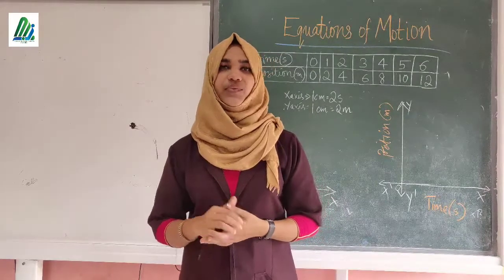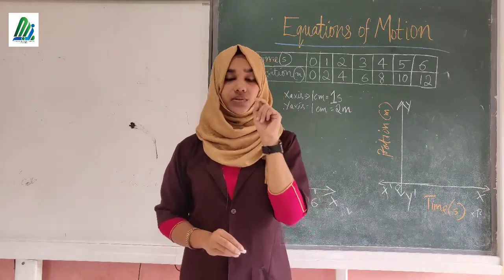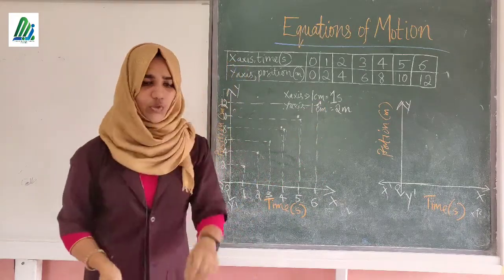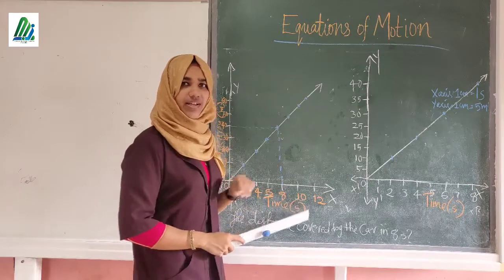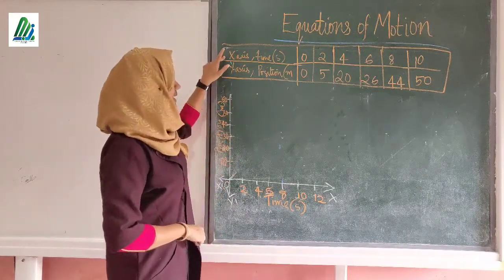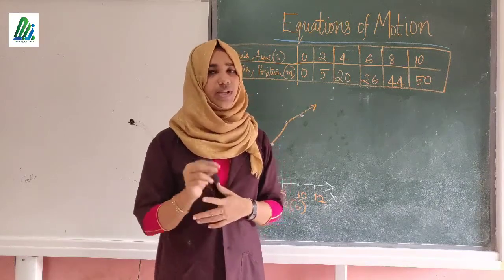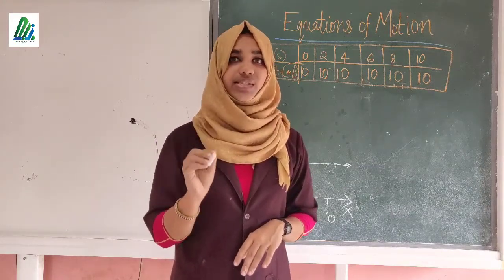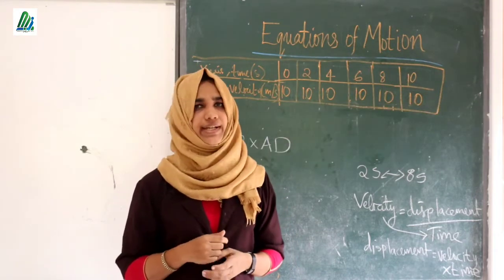STD 9 THEJIN MA'AM